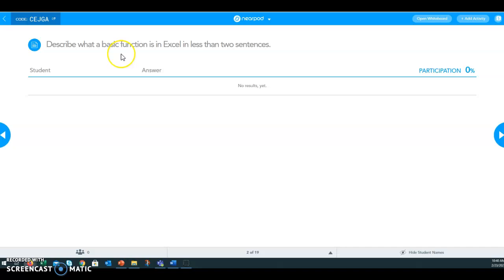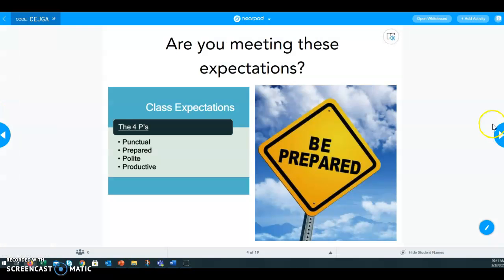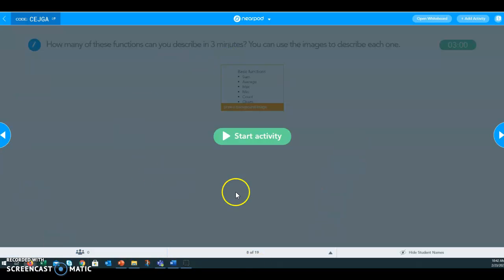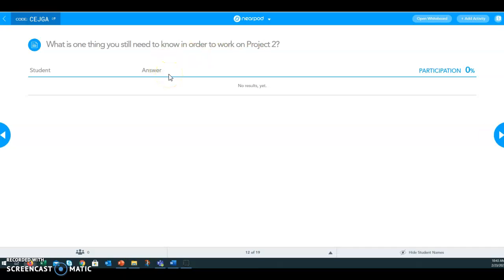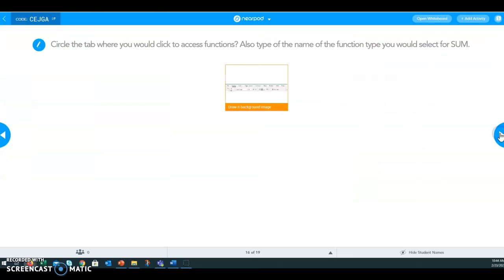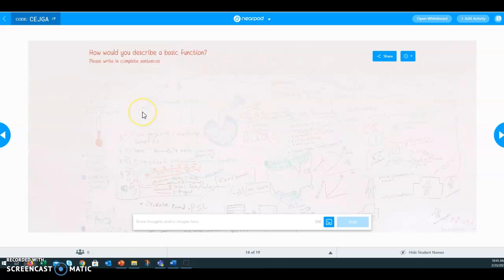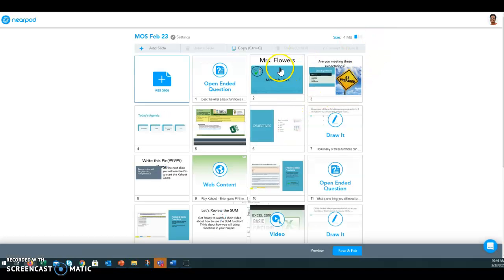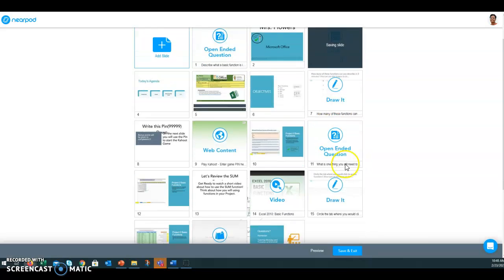Quick Nearpod Launch